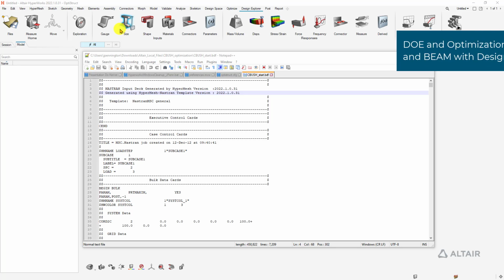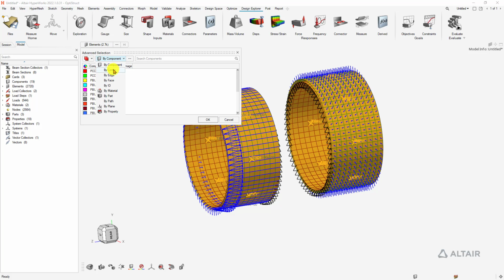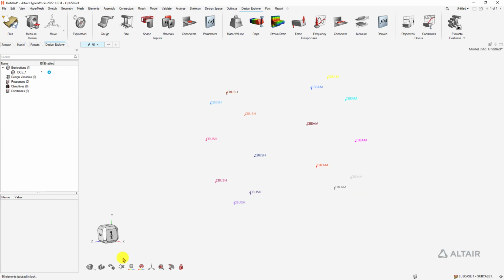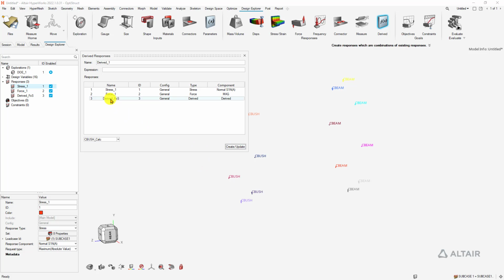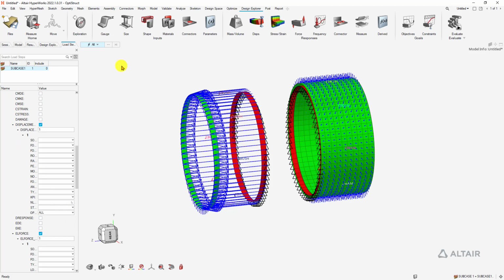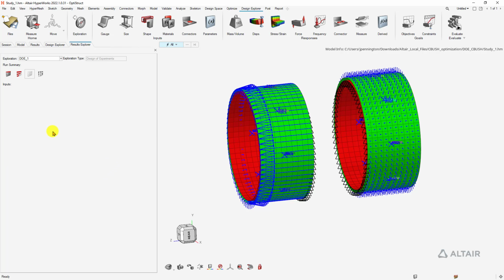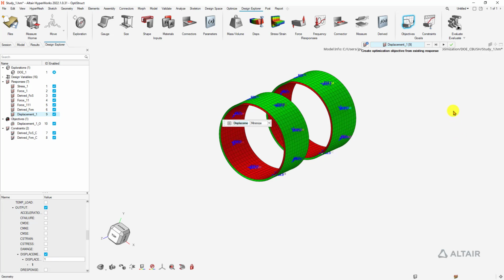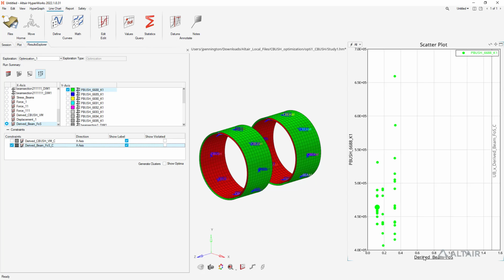CBush Optimization with Design Explorer 2022